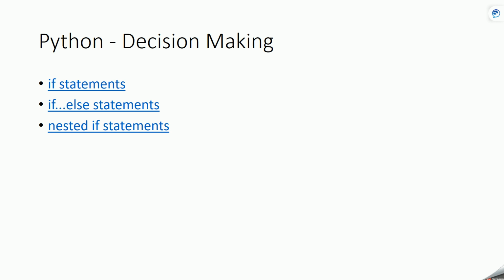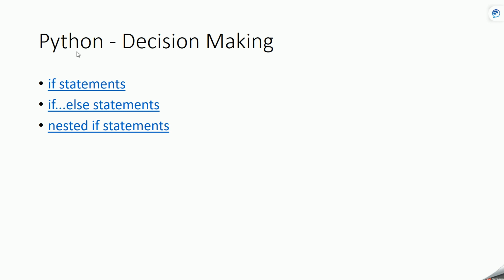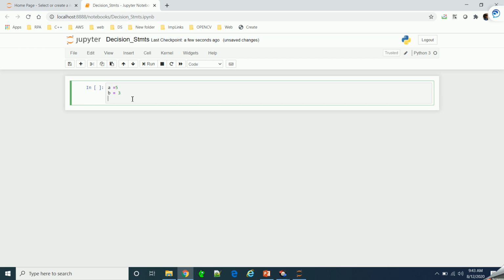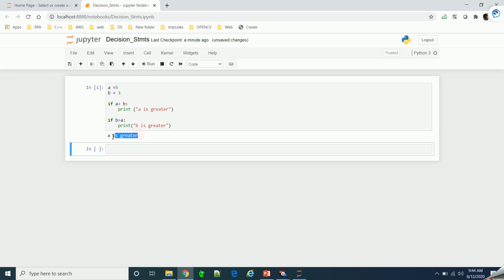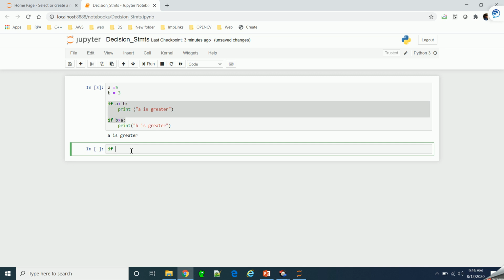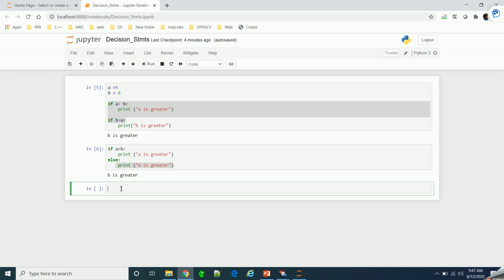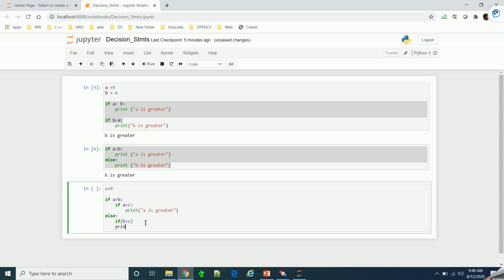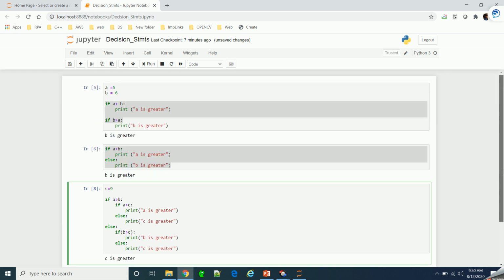Python 3 Decision Macking Statements (if, if..else)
Learn about Decision making staments in Python. We will discuss about the situation in which Decision making staments are used.